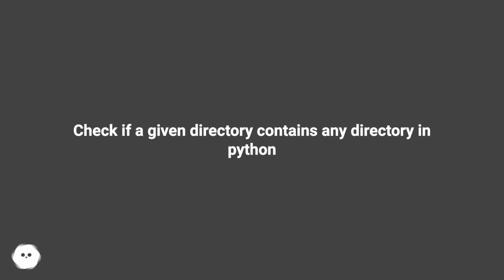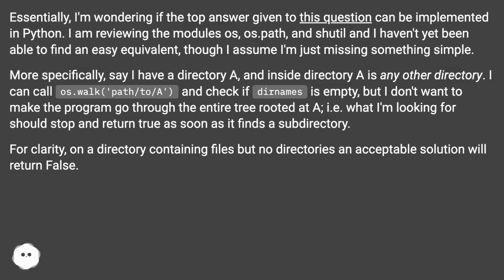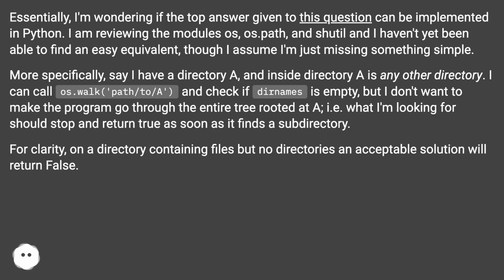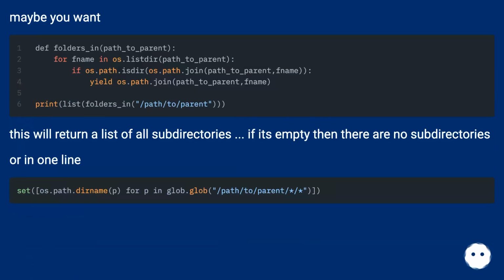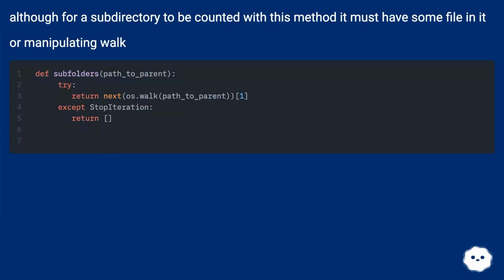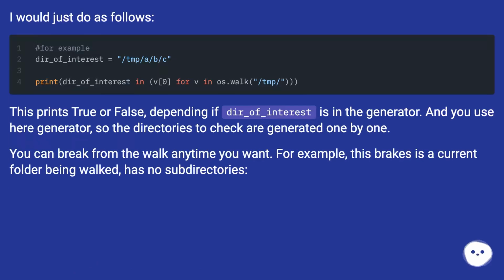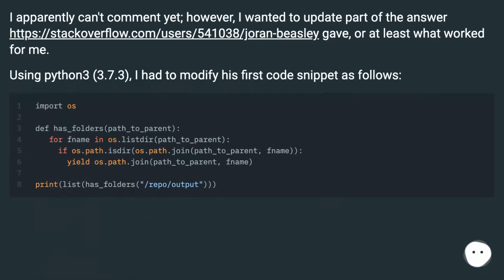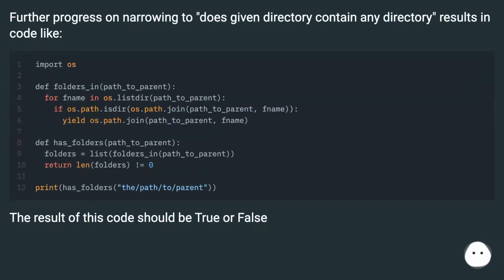Check if a given directory contains any directory in python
Chapters
00:00 Check If A Given Directory Contains Any Directory In Python
00:41 Accepted Answer Score 11
01:15 Answer 2 Score 2
01:51 Answer 3 Score 1
02:07 Answer 4 Score 0
02:48 Thank you